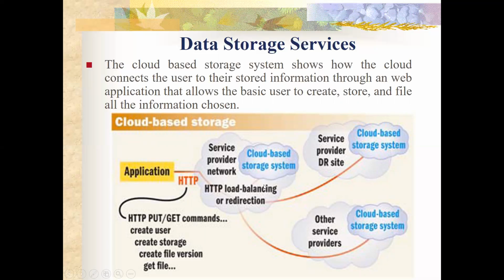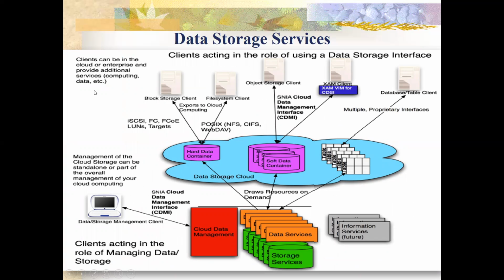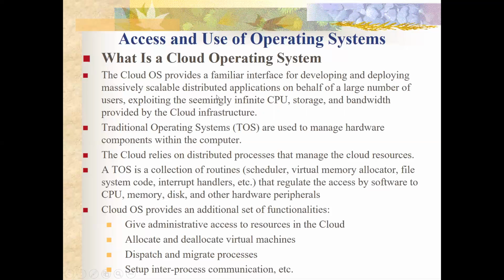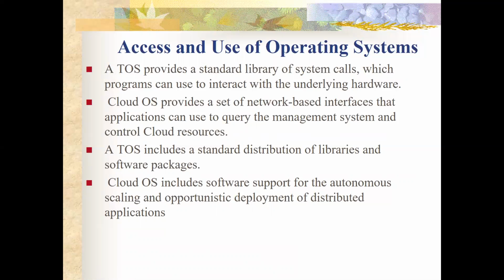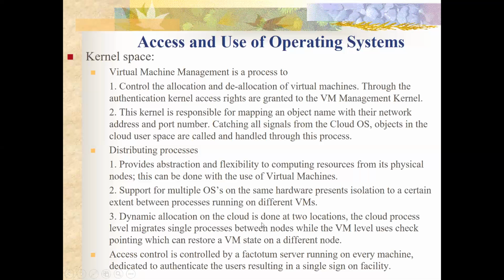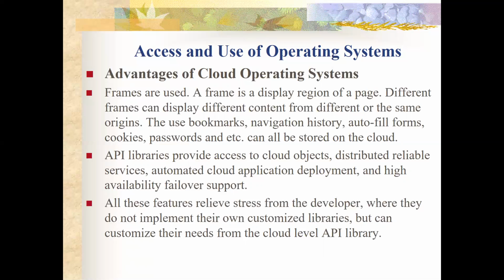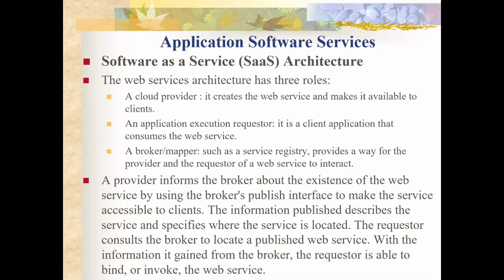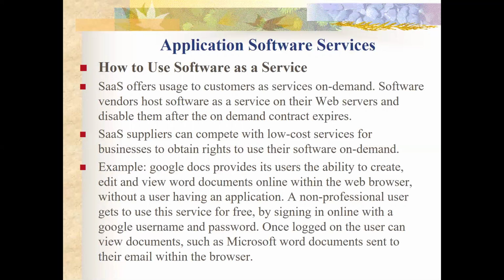Cloud Computing Part 2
Lecture 2 of 3 on Cloud Computing by Dr. Huiming Yu for COMP621 Web Security at North Carolina A&T State University